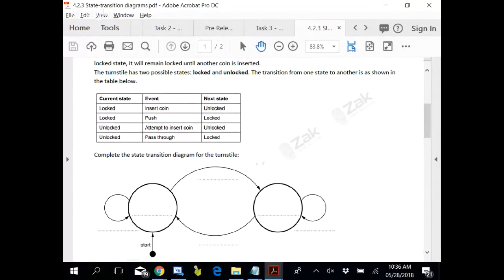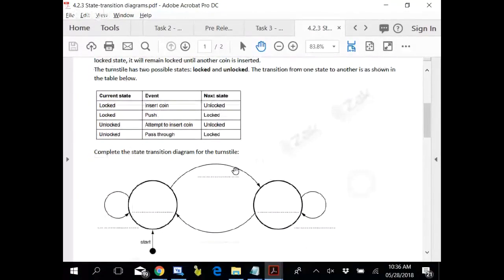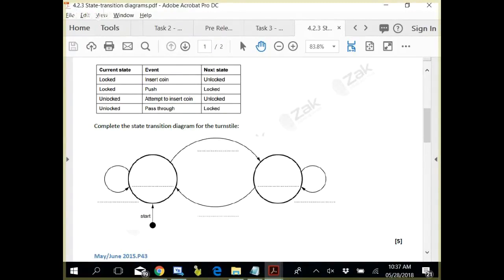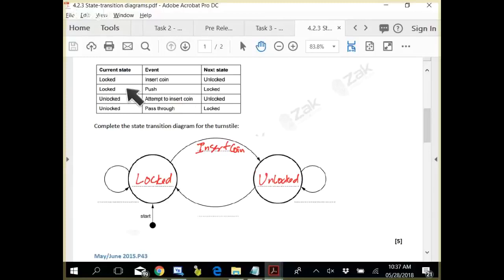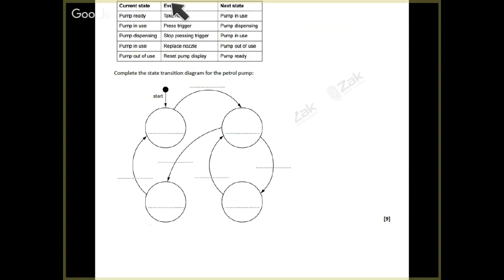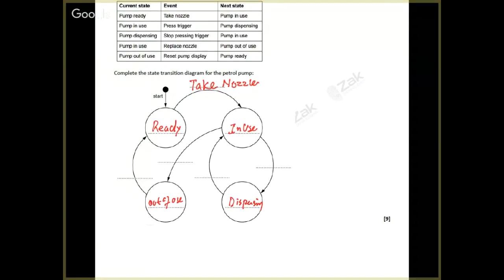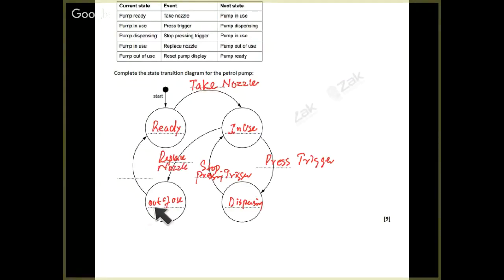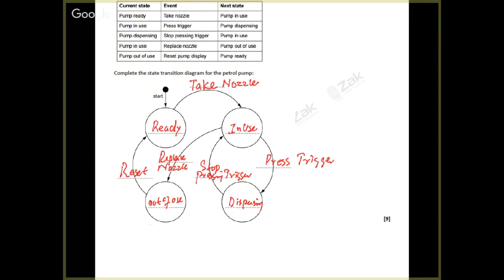State-transition diagrams, Finite State Machines (FSM)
Reach ZAK